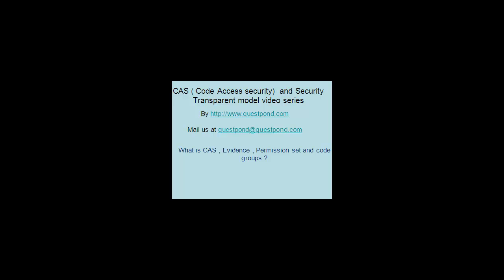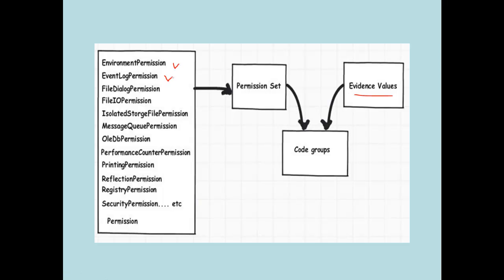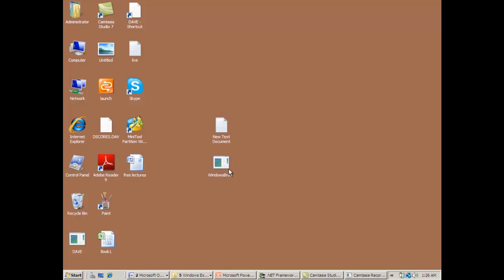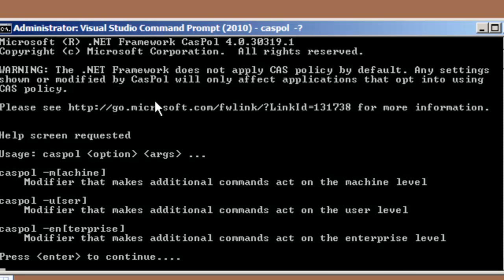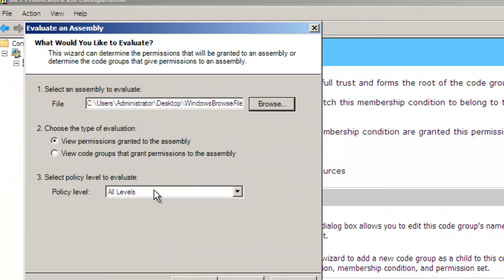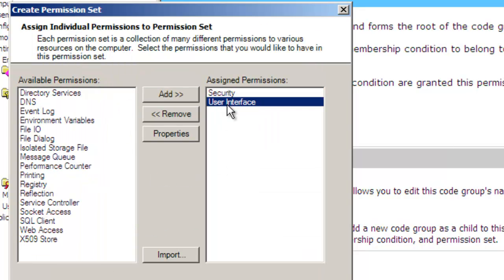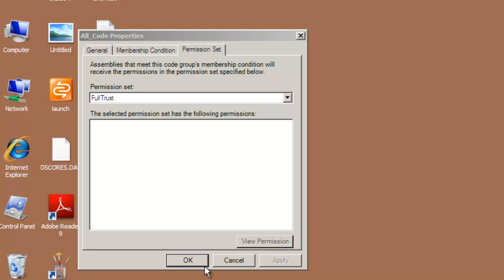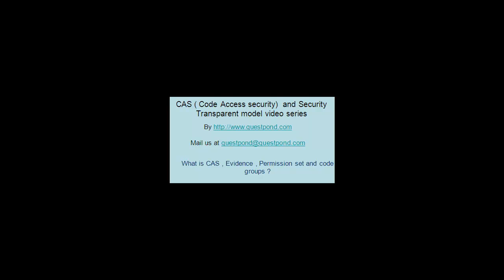What is CAS, evidence, permission set & code groups?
This complete video which explains how we can assign permission, permission set,code group and evidence to an exe or an assembly.